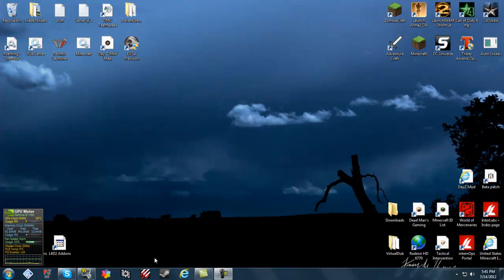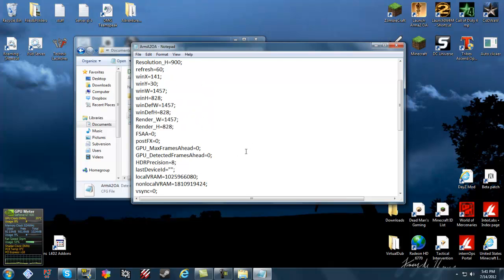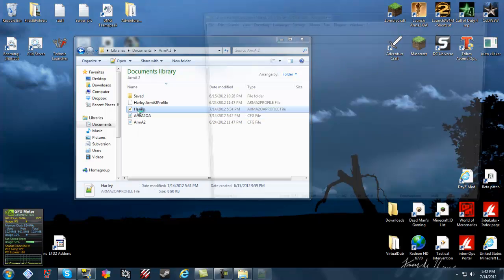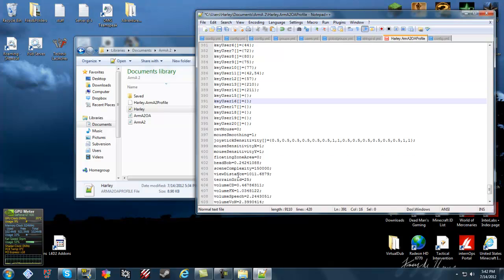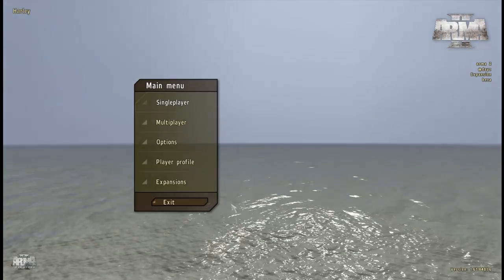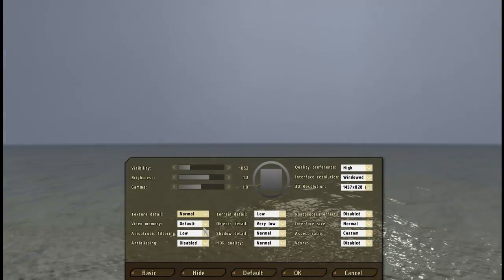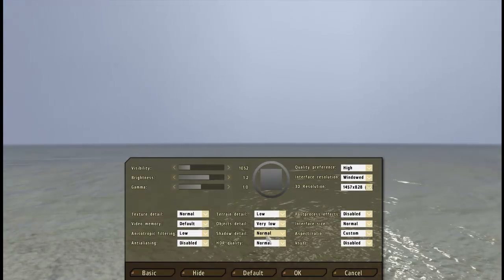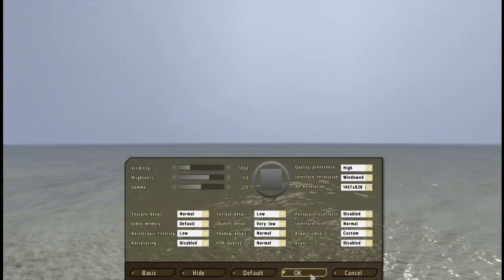( Tutorial ) How to get more Fps in Arma 2 / DayZ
HOW TO USE COMMANDS!
VVVVVVVVVVVVVVVVVVV

Six Updater - Well, I know now. In Six launcher there's under the twitter button a options button. There you can type in the codes. : ) Given to me by

Shortcut - right click shortcut, properties, in the target line put a space at the end and paste them there.

Steam - Right click Arma2OA in your library, click properties, then launch option, paste codes there.

LAUNCH CODES :  -nosplash -high -noPause -world=empty -exThreads=1

What they do :
-nosplash takes the logo screen off of the launch making you launch faster.

-high sets the priority on you processor to high.

-noPause makes it so you game dosnt freeze on tabbing out or clicking elsewhere off screen.

-world=empty sets the mainmenu world to a blank ocean which makes launch also load faster

-exThreads=3 allows the game to use 4 cpu cores instead of only 1 ( if you dont have a quad-core use -exThreads=1 to enable dual-core )

You can also Defrag your pc and run a Disk Cleanup for more fps.
or you can upgrade hardware if you are running under the required specs.

There are a few Registry edit things you can do to speed up your computer Just google "Disable Dll Reg Edit", but dont try unless you are VERY careful, and i will not reccomend you do them, but if you do I am not responsable for any damage and/or error that occure.